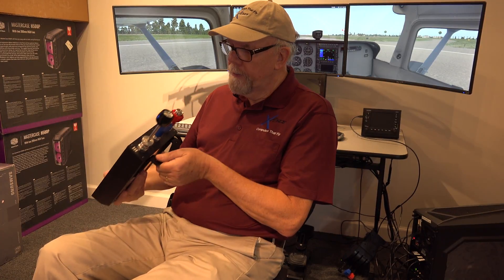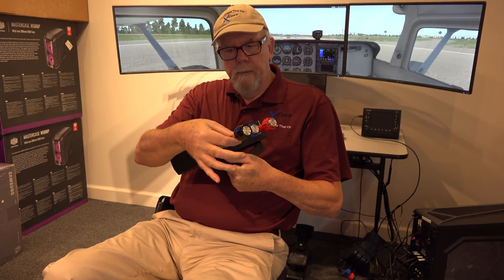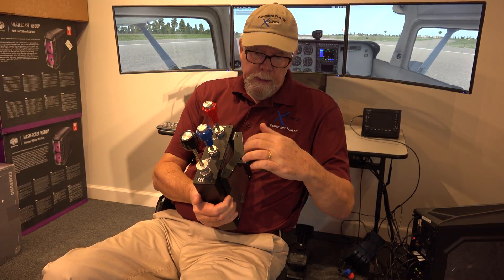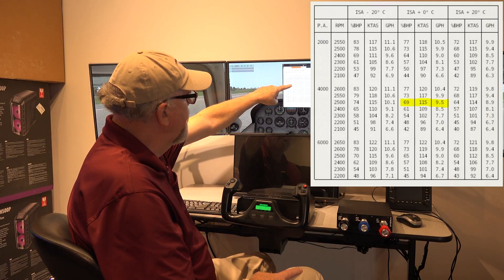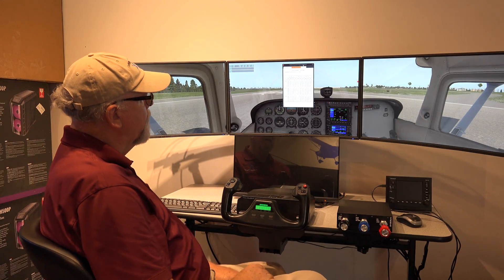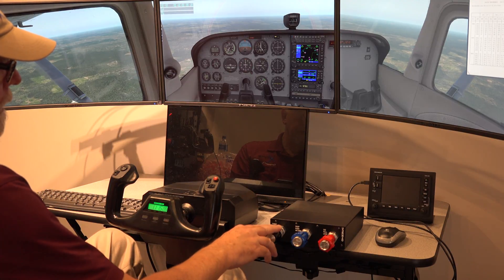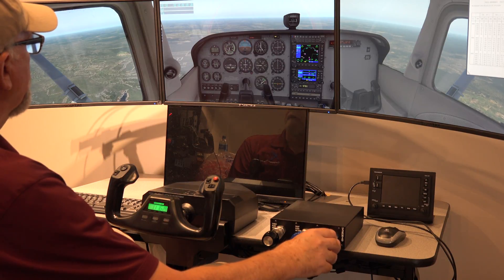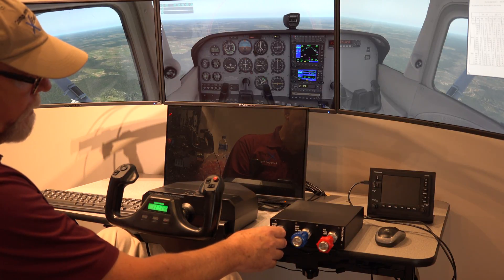Virtual-Fly V3RNIO TPM Detailed Overview